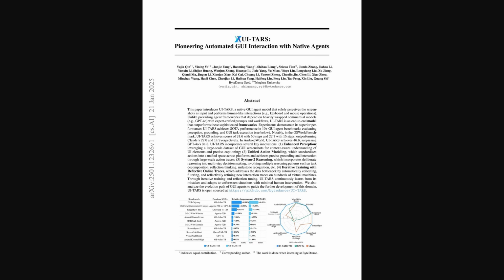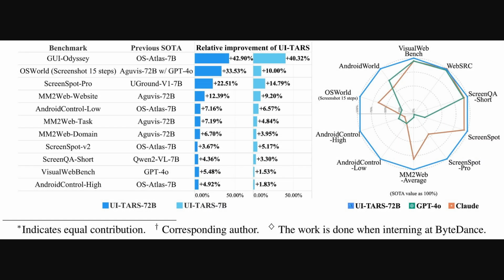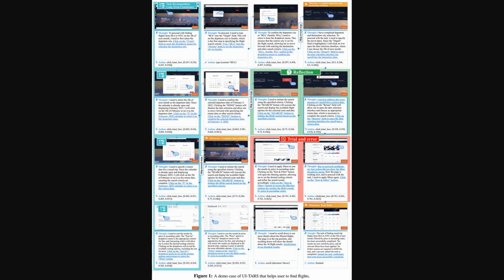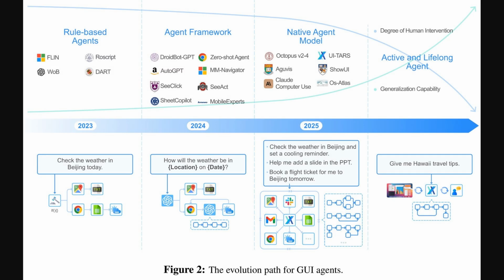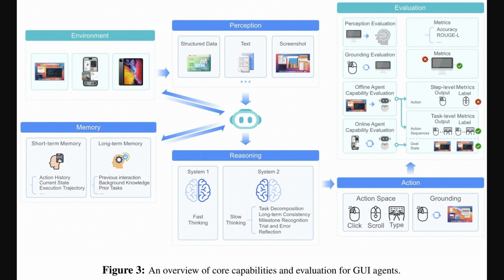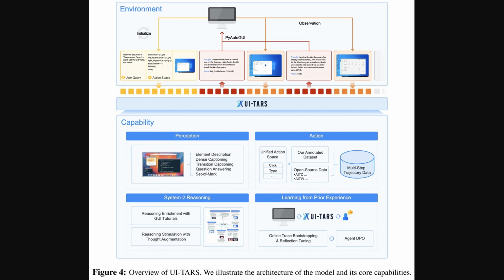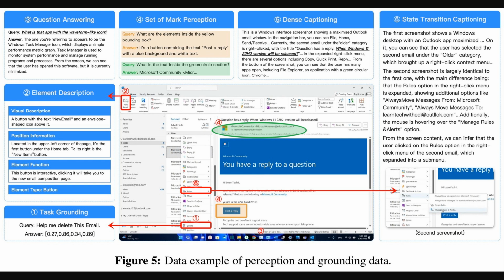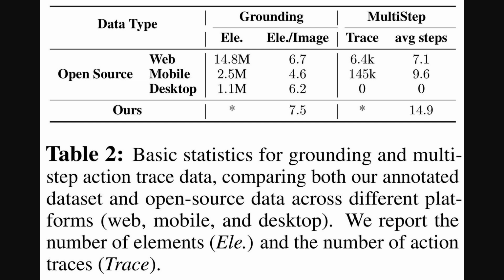AI Learns GUIs Like Humans: The UI-TARS Agent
In this episode of the AI Research Roundup, host Alex explores a cutting-edge paper on native agents for automated GUI interaction:

UI-TARS: Pioneering Automated GUI Interaction with Native Agents
This paper introduces UI-TARS, a novel end-to-end AI agent designed to interact with graphical user interfaces using only visual input (screenshots), mimicking human perception without needing textual representations or complex frameworks.

This research pushes the boundaries of how AI agents interact with digital environments, moving towards more intuitive, human-like capabilities. UI-TARS represents a significant step in overcoming challenges related to data, reasoning, and action execution in complex UIs, potentially revolutionizing UI testing, accessibility tools, and robotic process automation.